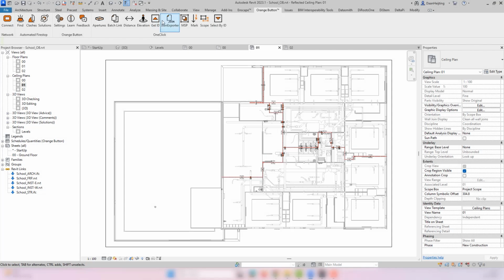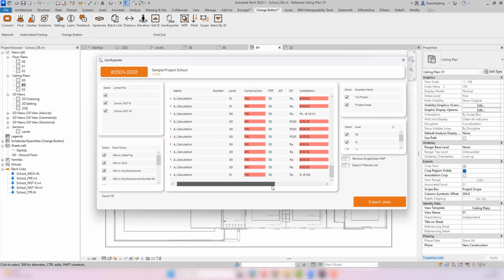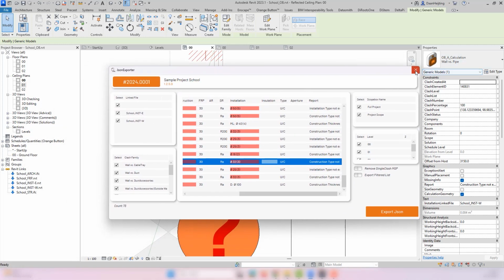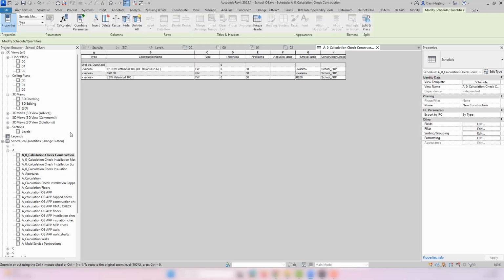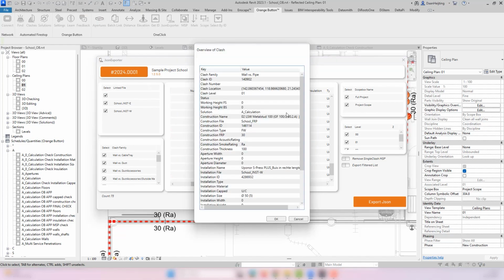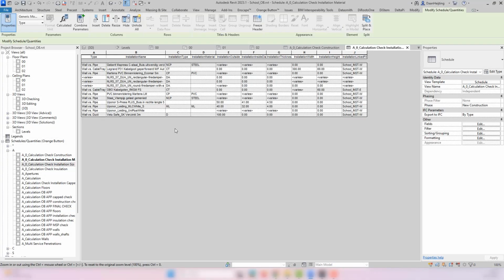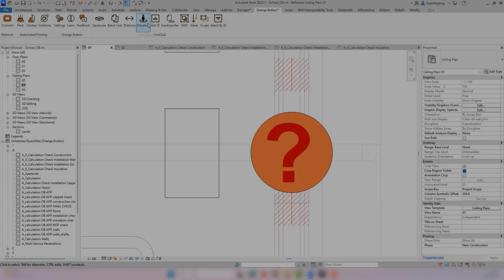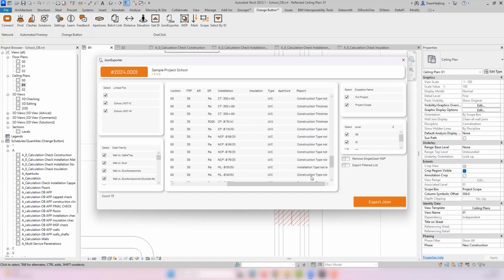Review Firestop Clashes | OB BIM | HOW does it WORK | Orange Button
In this video, we'll guide you through reviewing firestop clashes in Orange Button. Follow our step-by-step instructions to ensure you don't miss anything and are fully informed.